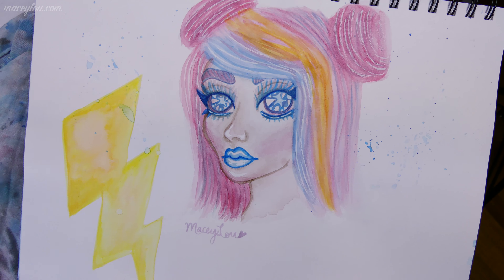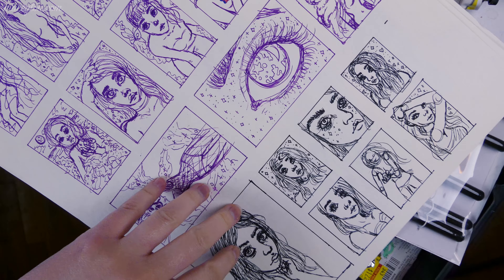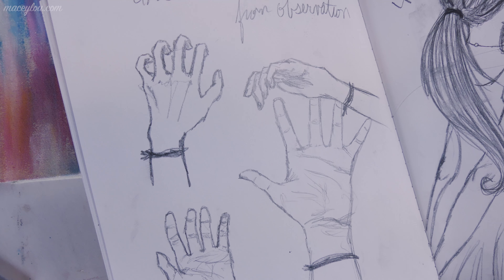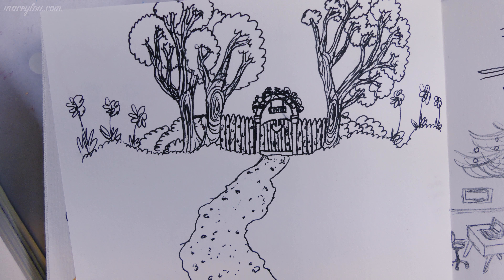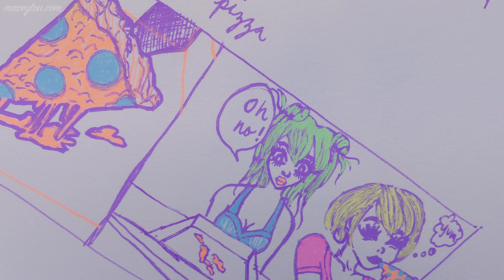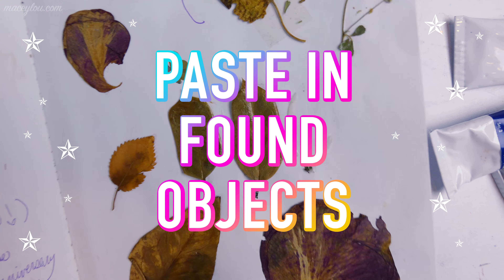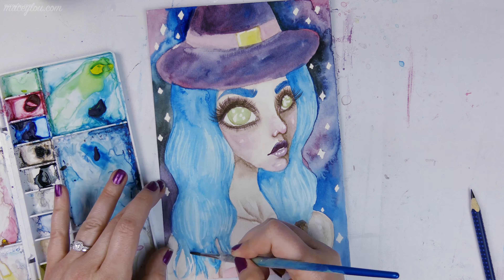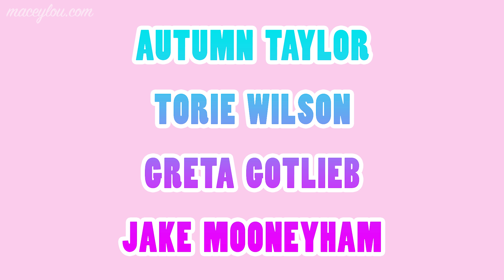7 Fun Ways to Fill Up a Sketchbook || Sketchbook Hacks and Art Prompts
Hi guys! Want to learn 7 FUN ways to fill up your sketchbook right now?! Then you've come to the right video! I hope this helps you guys out. You know, sketchbooks are partly sacred and partly not. You can go crazy, make a mess, and at the same time, they are where our ideas are born. No matter how messy, sketchbooks really are such a beautiful part of the art process.

The MUSIC in this video was created and produced by my husband, Derek Brown. You can buy his music at:

You should also check out my brother's music, as I've used his music in my videos a lot as well: